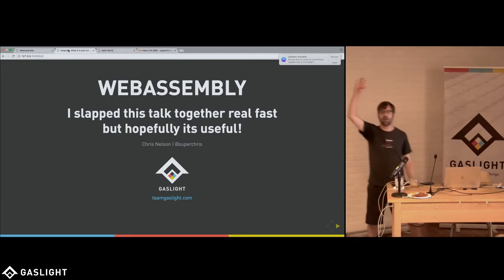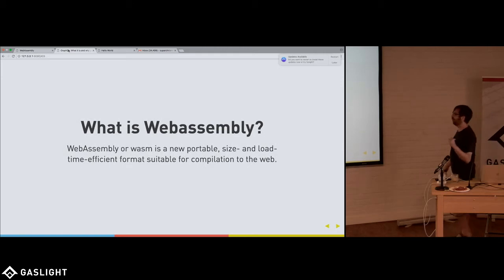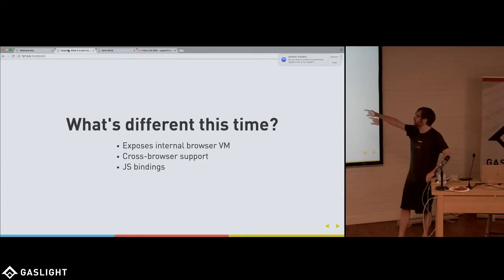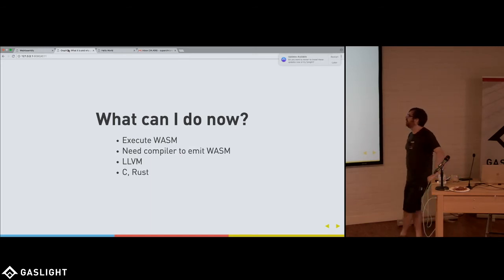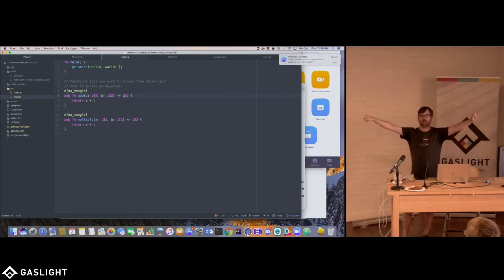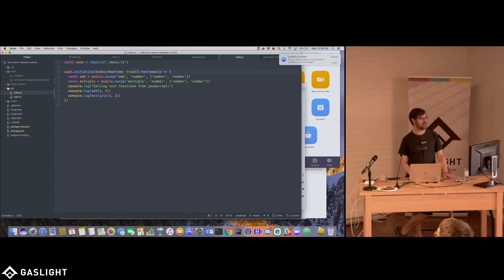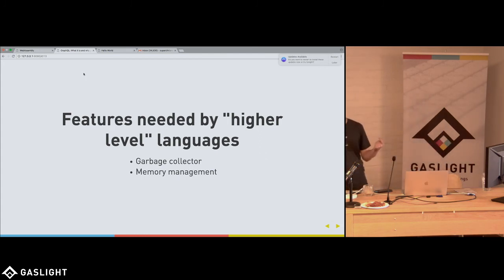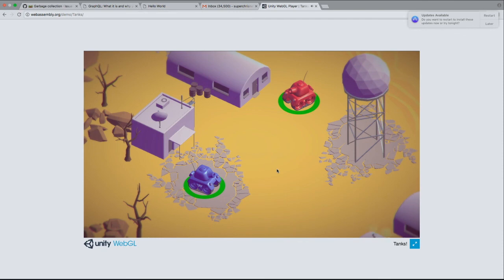CinciJS - WebAssembly with Chris Nelson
Join SuperChris as he updates us on the state of WebAssembly and gives a short demo of Rust interacting with the land of browsers.